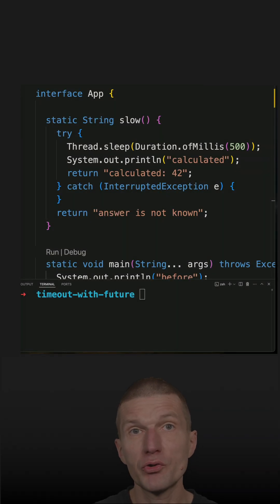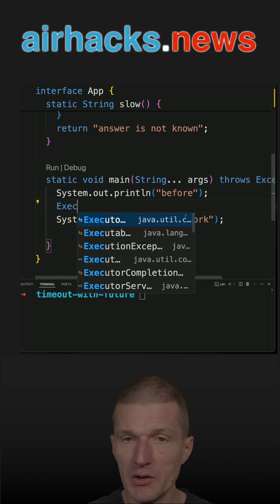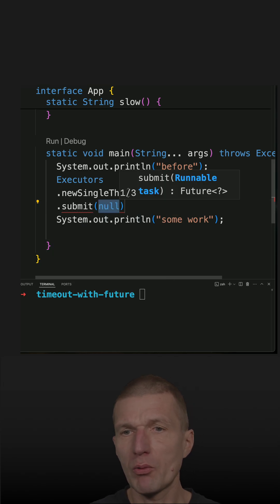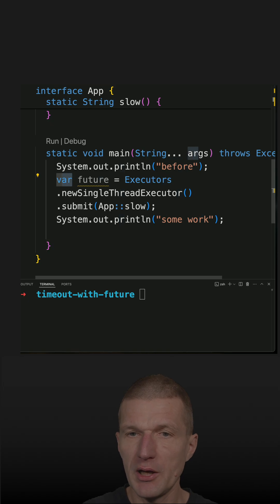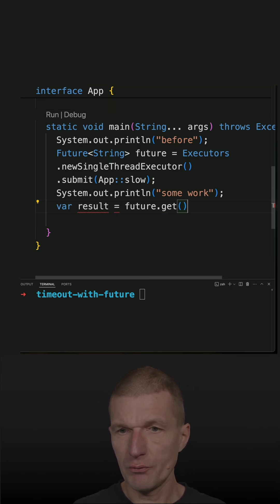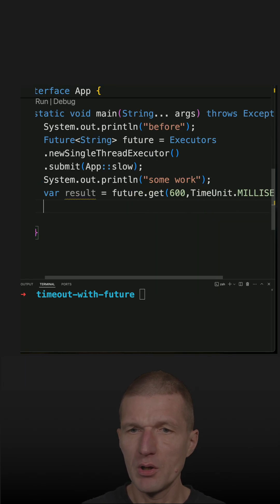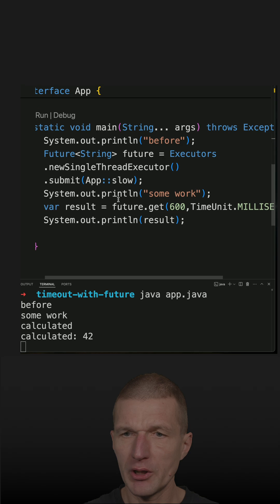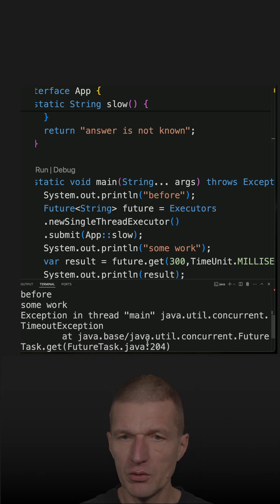Cancel Slow Method Invocation with a Future